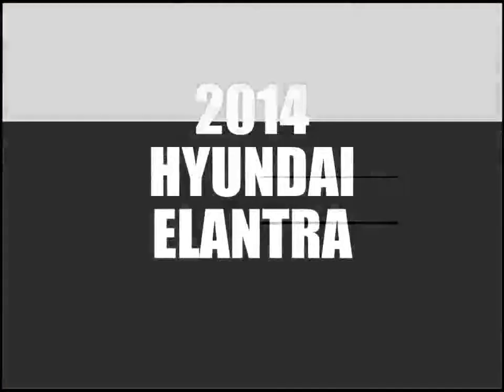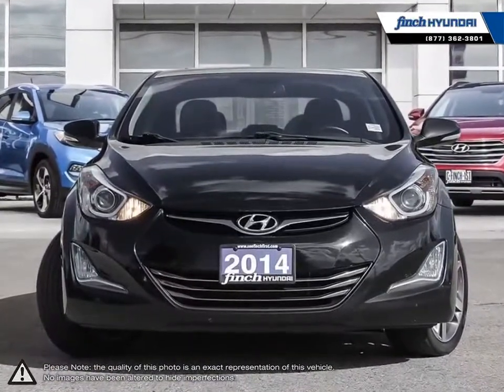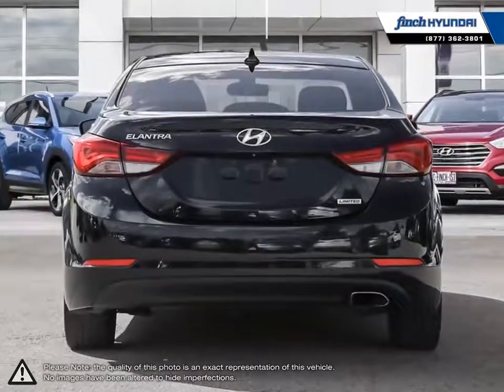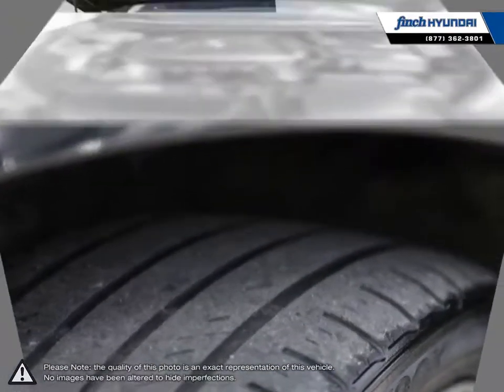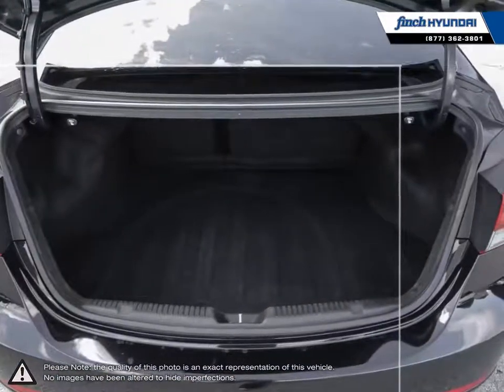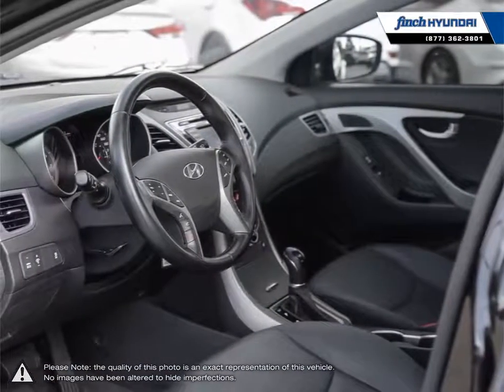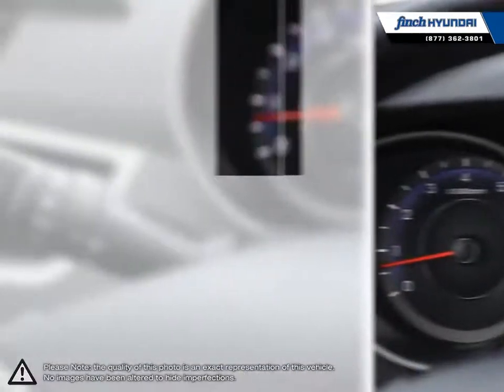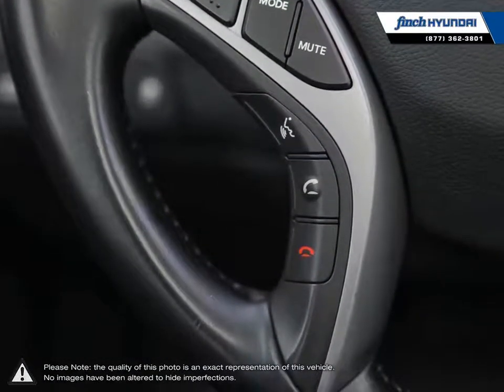2014 Hyundai Elantra | Finch Hyundai | KMHDH4AH2EU161063 60321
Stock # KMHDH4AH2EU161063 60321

Finch Hyundai
300 Southdale Road E.